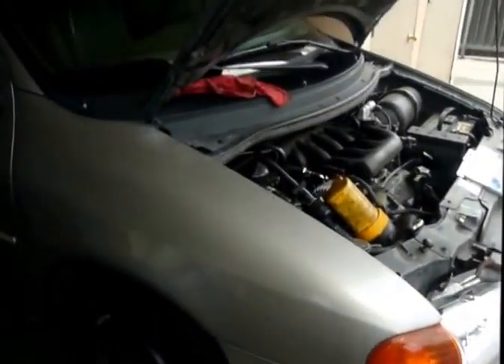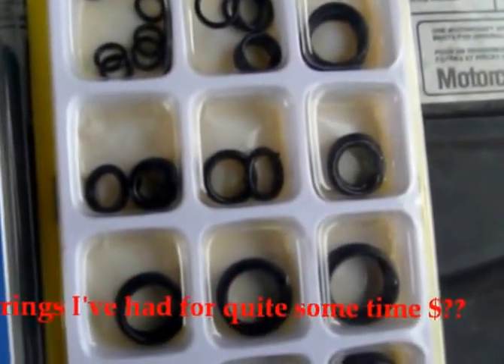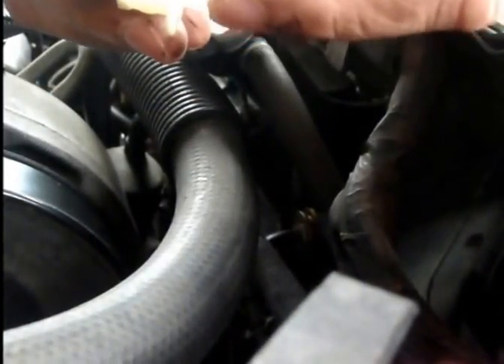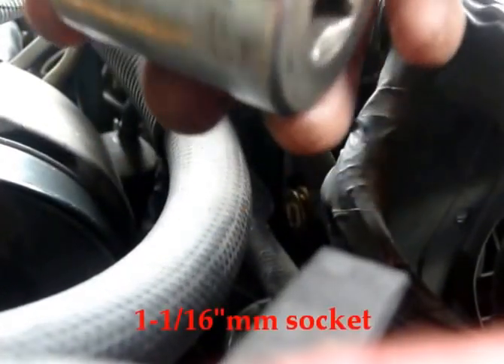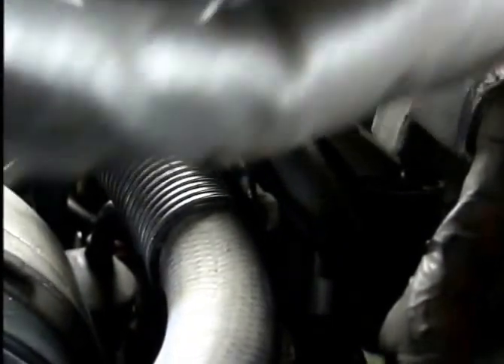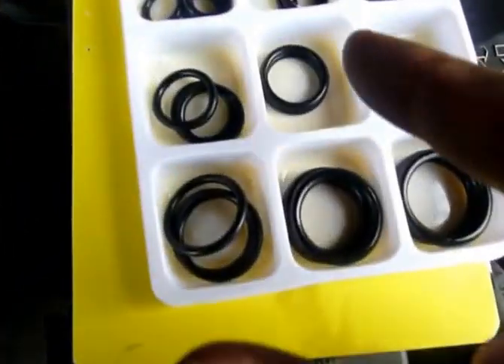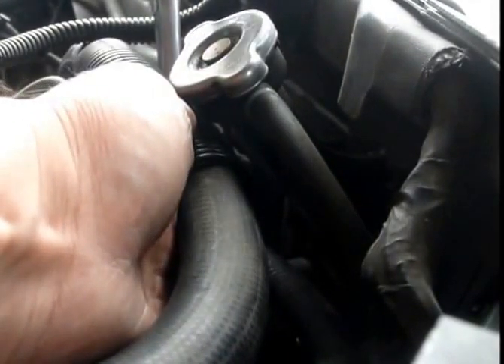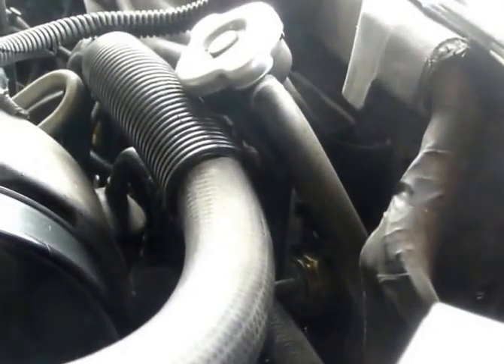Transmission Cooling Line O ring replacement on a Ford Windstar radiator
How to remove a Transmission cooling line without damaging the plastic clip in the radiator extension housing.

O ring set